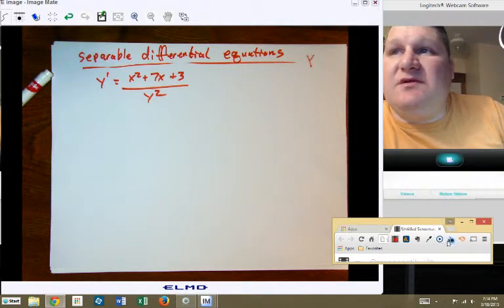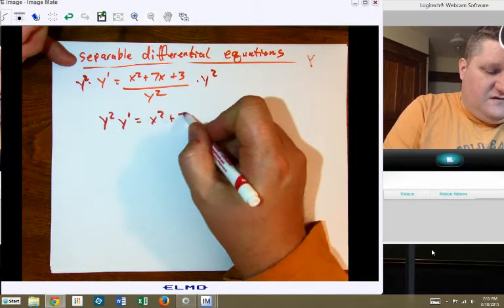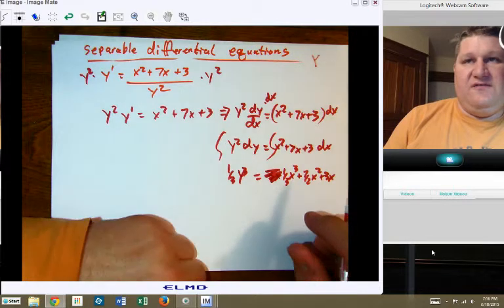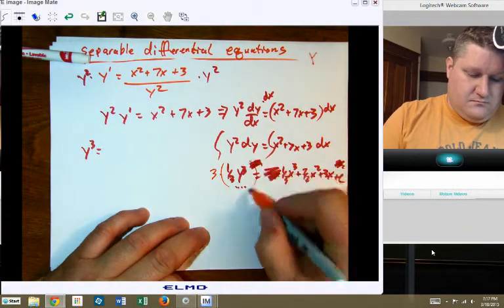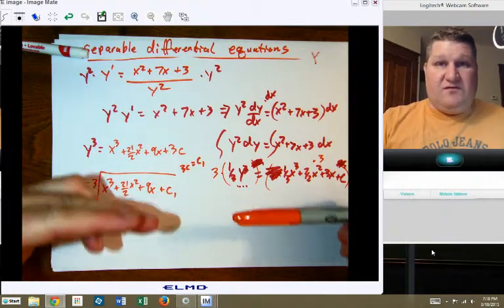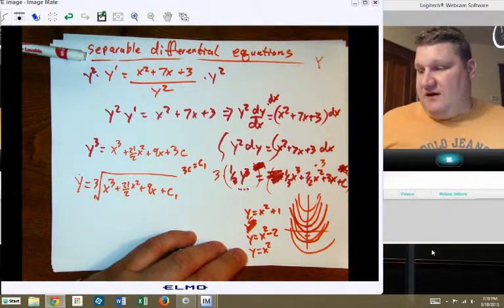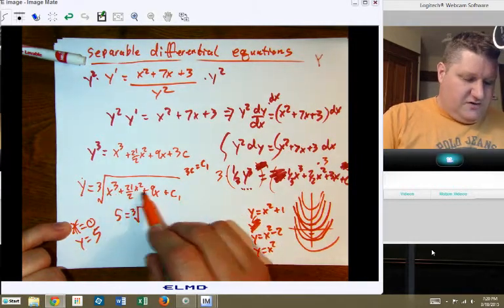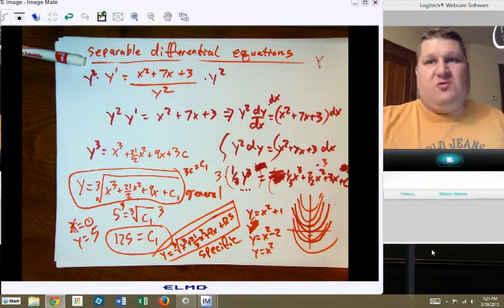separable differential equations